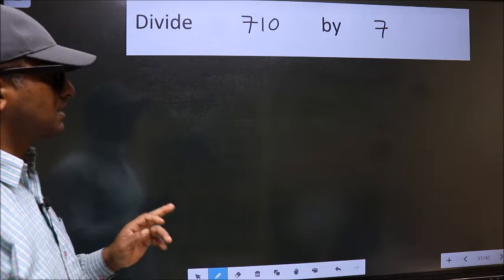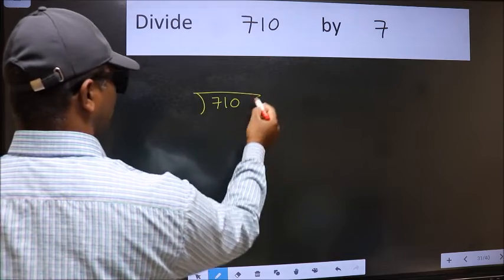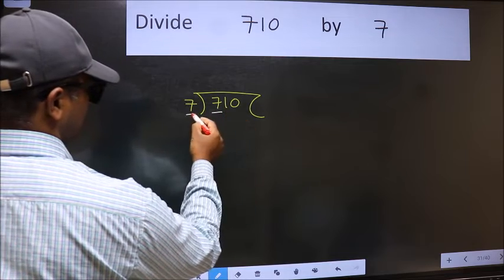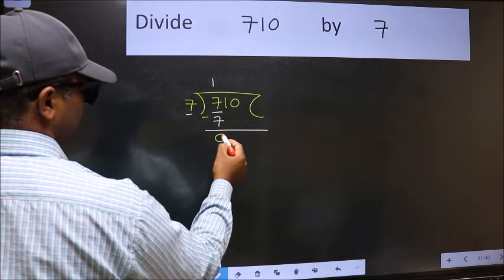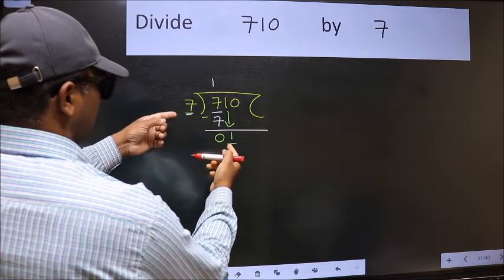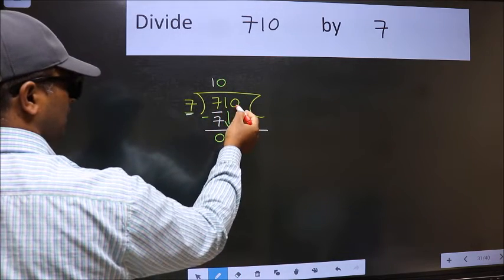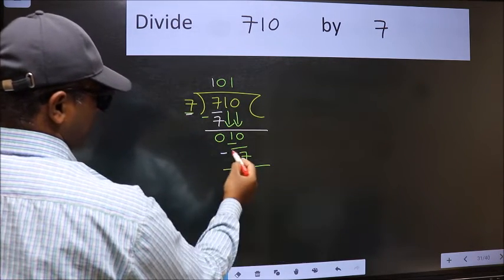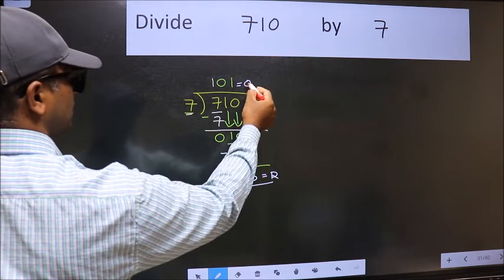Divide 710 by 7 many get this quotient wrong